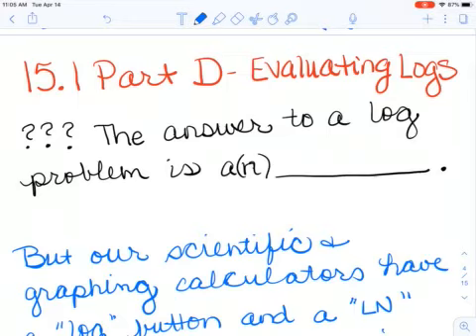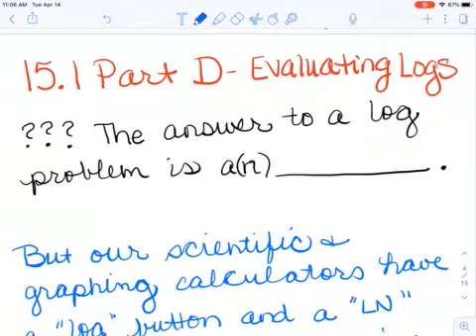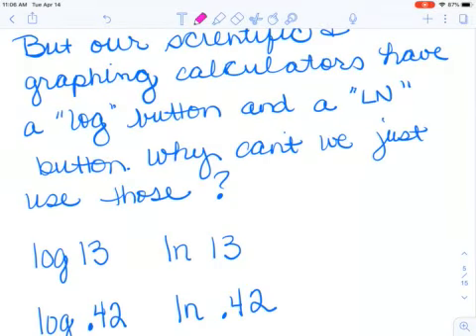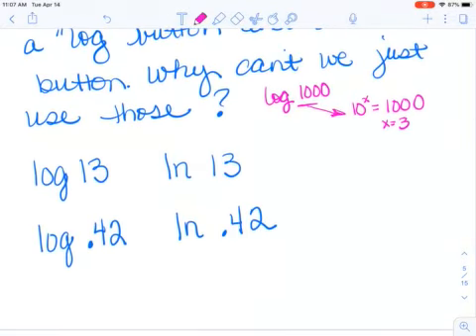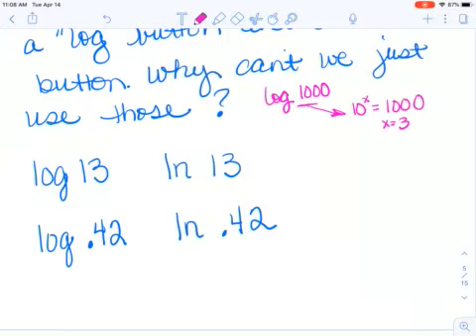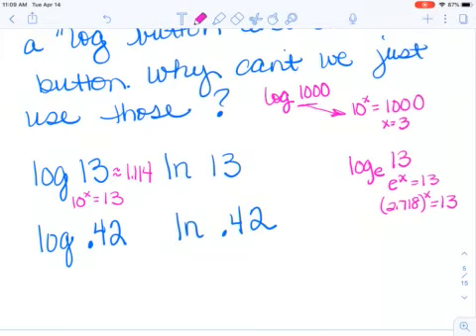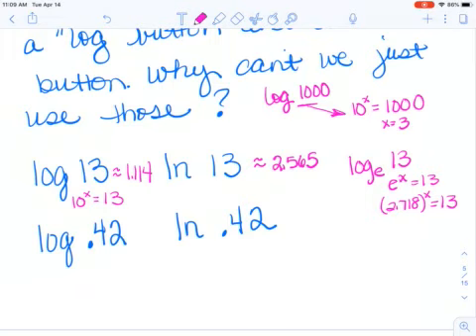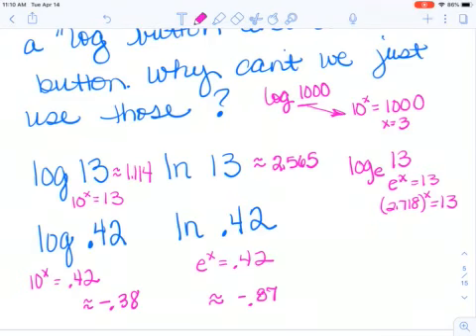Module 15.1d Part 1